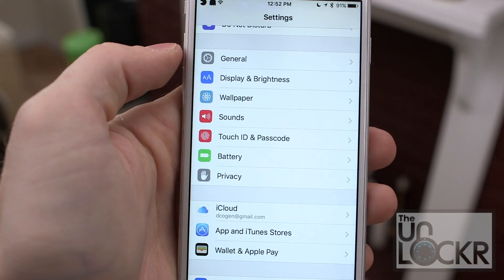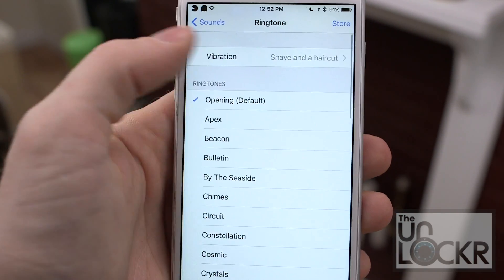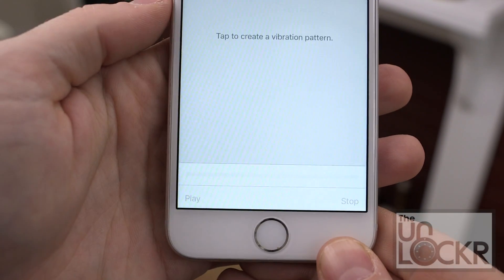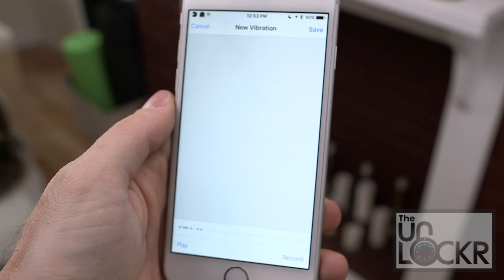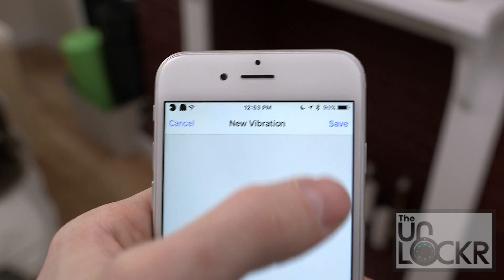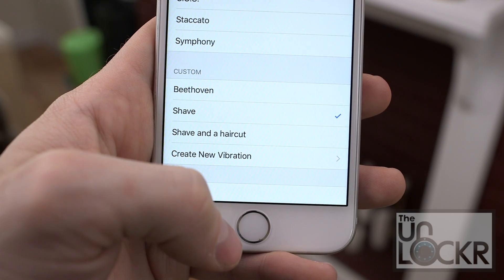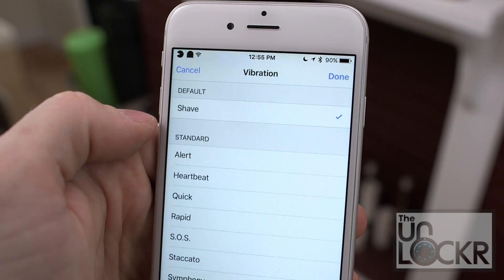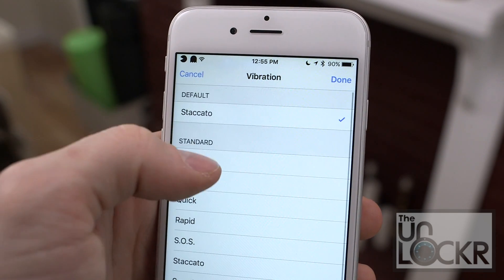How to Set Custom Vibrations on the iPhone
Link to the Written Procedure/Downloads for this Video:
*CLICK SHOW MORE FOR MORE RESOURCES!

Video Description:
Remember when custom ringtones were cool? Everyone had them and even had different ones for each contact etc. But as phones evolved and we ended up getting more and more notifications, it seems we all, maybe even subconsciously, got sick of our phones making noise.

Enter the world of vibrate. Pretty much everyone I know has their phone on vibrate now opting for a buzzing instead of the ringtones of old. The downside is that most phones have a standard vibrate tone or one or two and, well, what's the fun in that?

Well, you may or may not know it but iOS actually has a way of creating custom vibrations and you can even set different ones for different contacts.